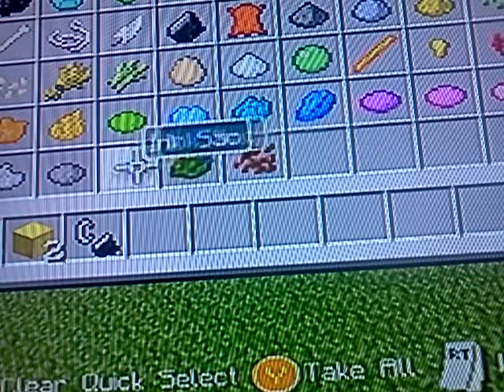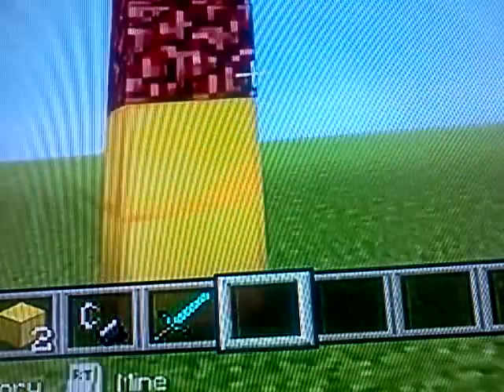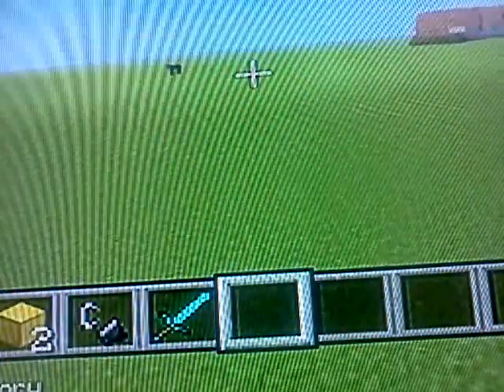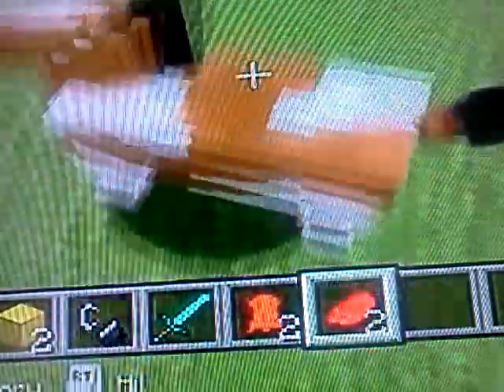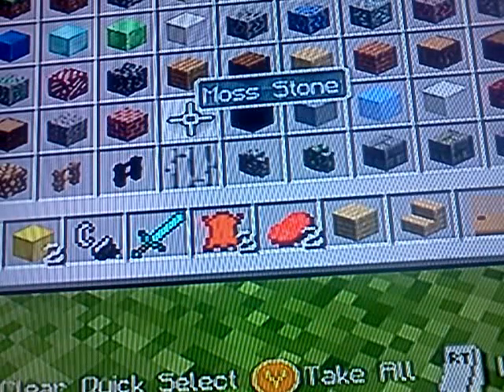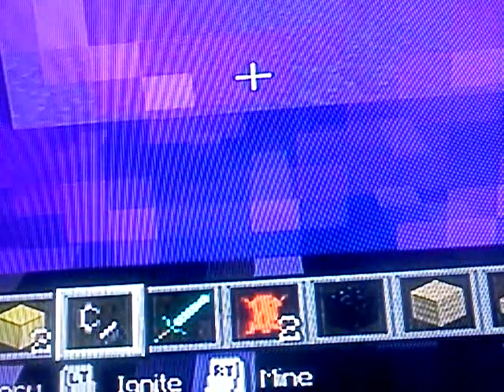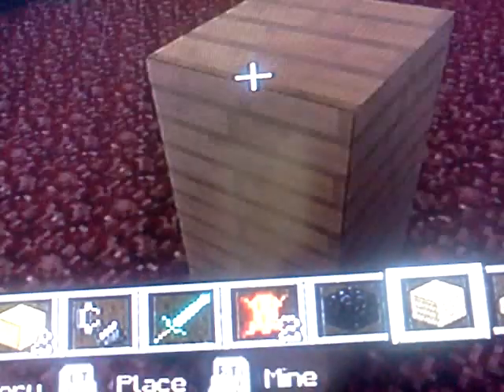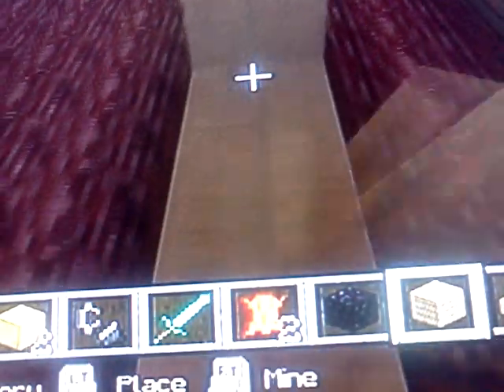searching for herobrine